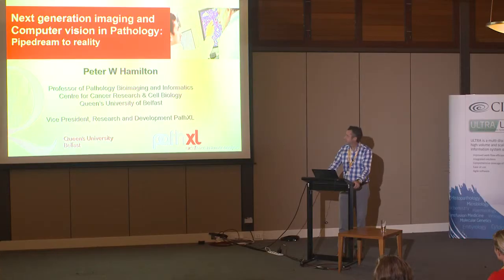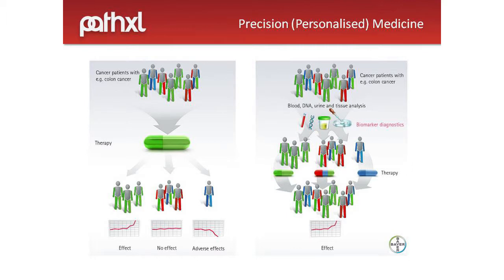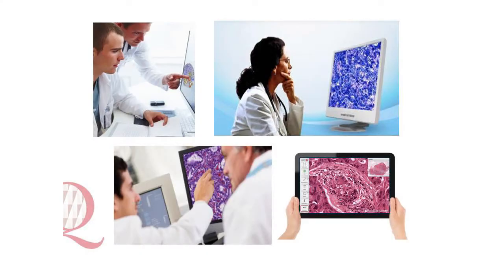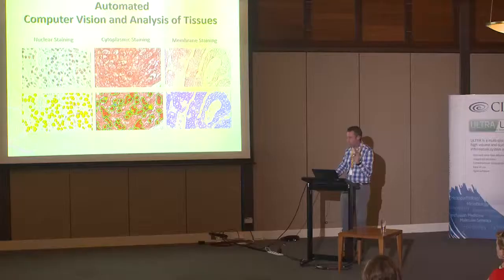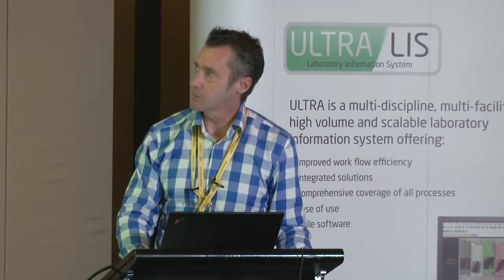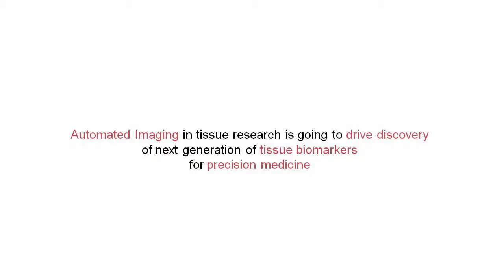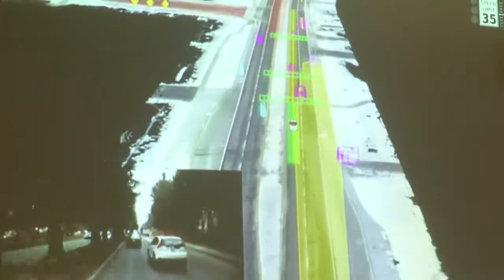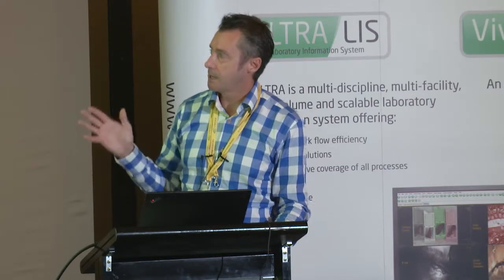Peter Hamilton on Next generation Imaging and Computer Vision in Pathology: pipedream or reality?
Automated image analysis has had a long history but continues to grow with massive improvements in algorithms, speed, performance, and with emerging opportunities for high throughput tissue biomarker analysis and automated decision support for primary diagnostics.  Of particular importance is the development of computer vision and image analysis for H&E stained samples.    This talk will outline recent advances in automated tissue analysis for biomarker discovery and diagnostics and how adoption of digital pathology will drive the demand for quantitative imaging and decision support.
As an example, PathXL have developed TissueMark for the automated identification and analysis of tumour in lung, colon, breast and prostate cancer digital H&E slides.  The conventional pathological estimation of % tumour nuclei in H&E samples shows gross variation between pathologists, undermining the quality of next generation sequencing, molecular testing and patient therapy and potential of false negative diagnoses.  TissueMark uses a combination of pattern recognition, glandular analysis and nuclear segmentation to identify premaligant and invasive cancer patterns in H&E stained tissues and use this to assess tumour cell numbers and annotate samples for nucleic acid extraction and molecular profiling. Benchmark data was generated to validate TissueMark technology and showed concordance of automated data with manual counts, accelerating tumour markup and improving sample quality assessment.   This represents an example of how automated imaging of tissue samples can be of immense value in quantitative tumour analysis for molecular diagnostics, thereby improving reliability in discovery and diagnostics.

This together with other examples in pathology research and practice will demonstrate that next generation tissue imaging technology in digital pathology could radically change how pathology is practiced.